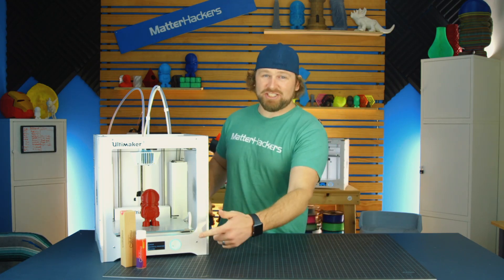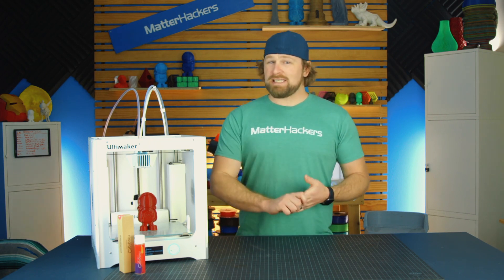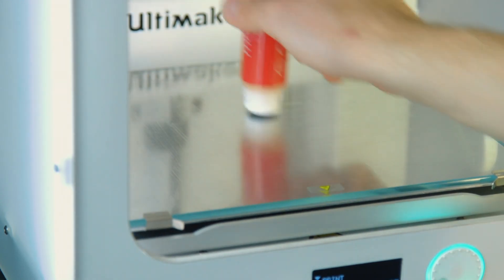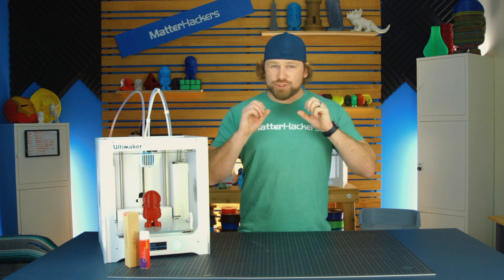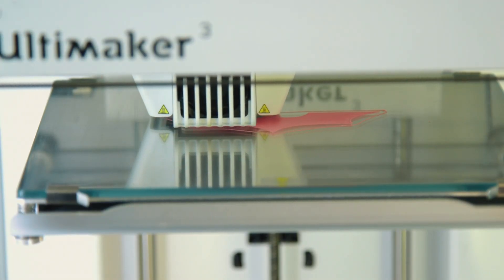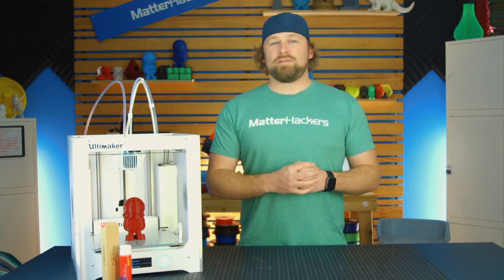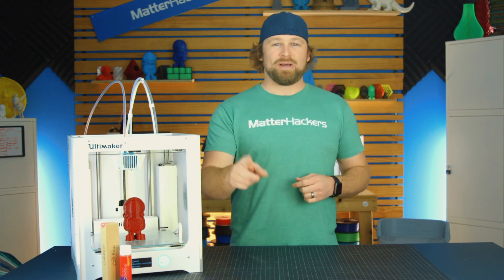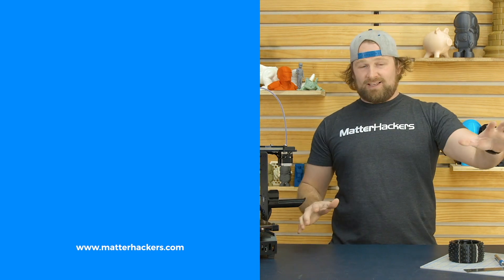Magigoo 3D Printer Bed Adhesion Solution // 3D Printing Product Highlights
Dave is here to tell you about Magigoo 3D Printer Bed Adhesion Solution - our new favorite way to ensure an awesome first layer for any material you are 3D printing with!